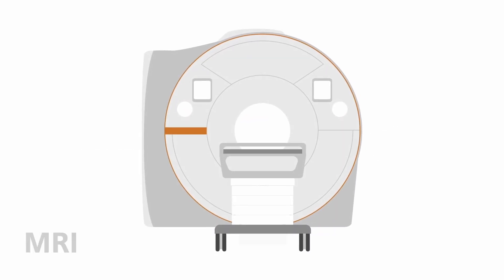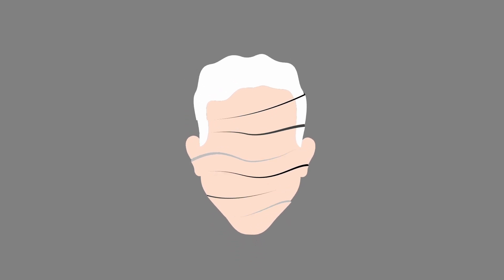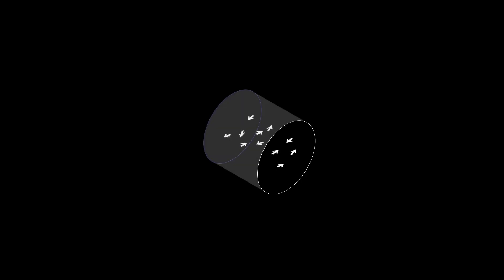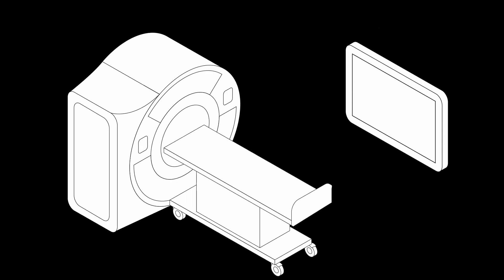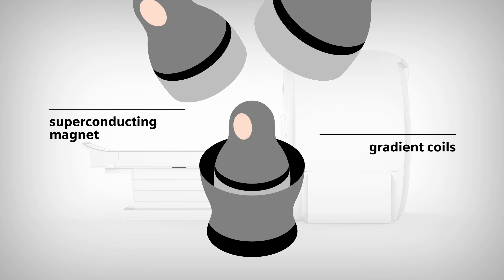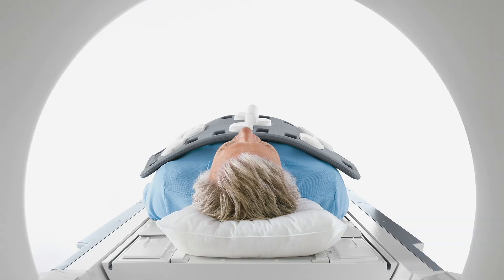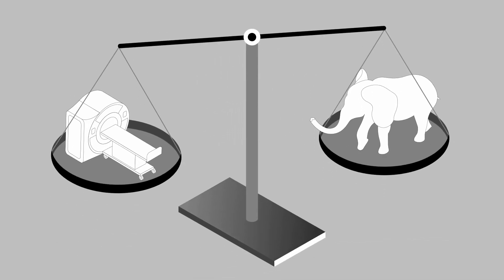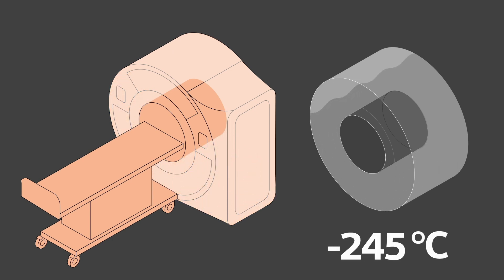MRI explained: How does it work?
Magnetic resonance imaging (MRI) has been part of routine medical practice for years. The big tubes produce fascinating images. But how exactly does it work?